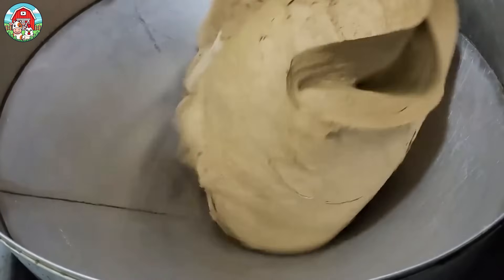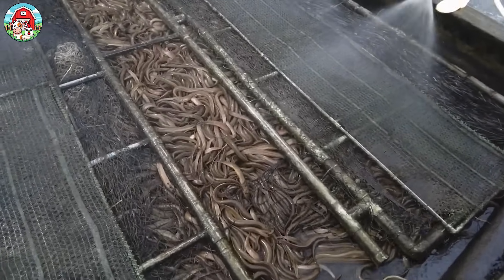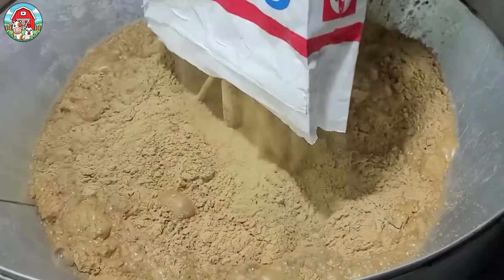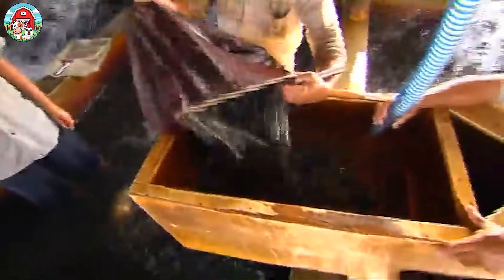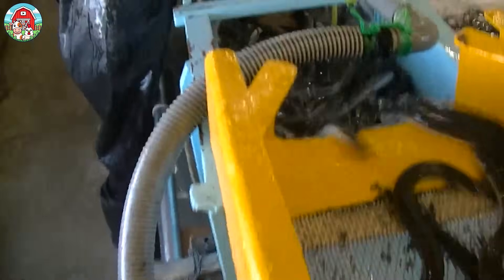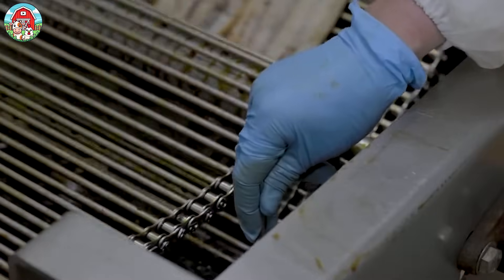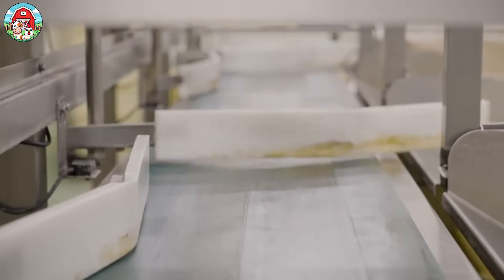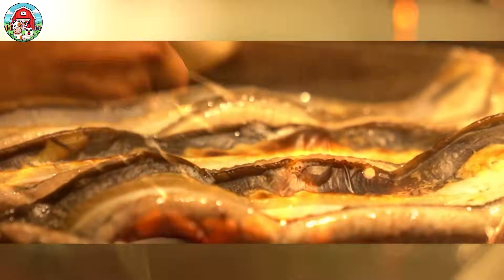Eel Farming Technique - How Millions of Eels Are Farmed and Processed | Largest Eel Farms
🐍 Discover the fascinating world of modern eel farming! In this video, we take you inside the largest eel farms on Earth to uncover how millions of eels are raised, fed, and processed using advanced aquaculture technology.

📦 From hatchery to harvesting, see every step of the process — including feeding techniques, water filtration systems, and how eels are prepared for global distribution.

🎯 Perfect for fans of agriculture, aquaculture, seafood processing, and anyone curious about large-scale farming systems.

📌 What you'll see in this video:

Eel breeding & farming methods

Water quality & filtration systems

Eel feeding and growth stages

Eel harvesting and seafood factory processing

Modern equipment and export techniques